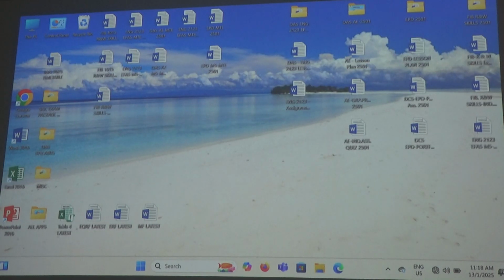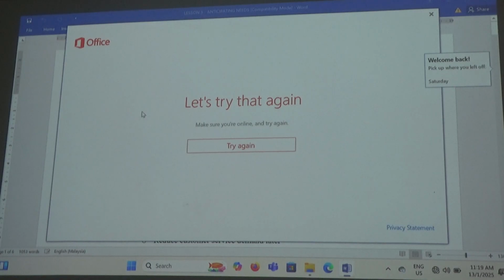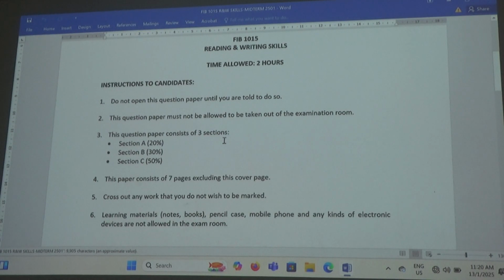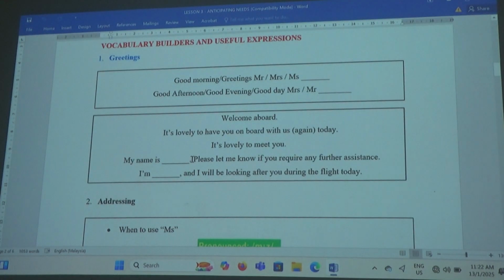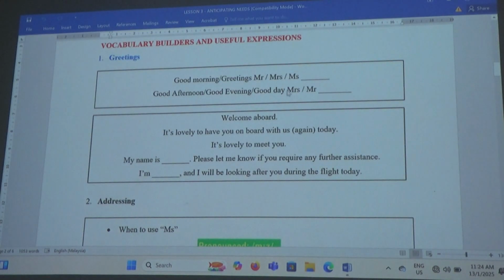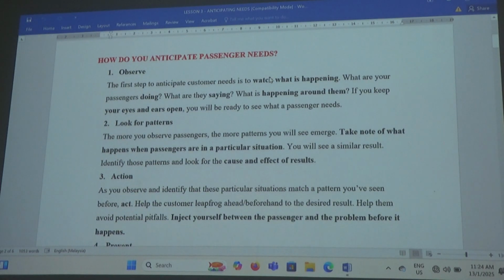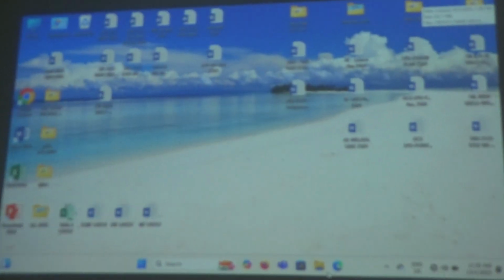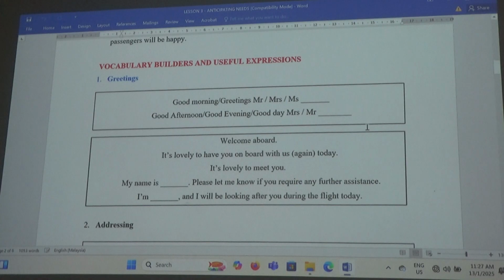13012025 - Part 1 ENG2123 English for Airline Services